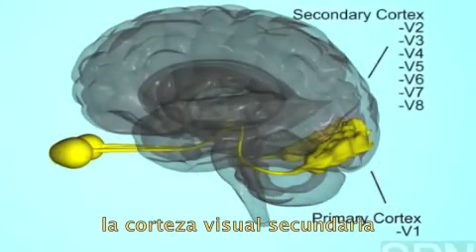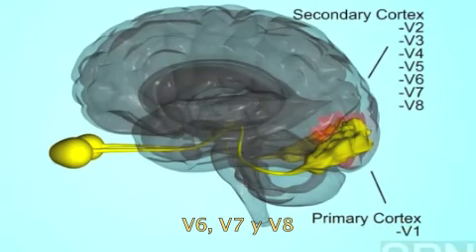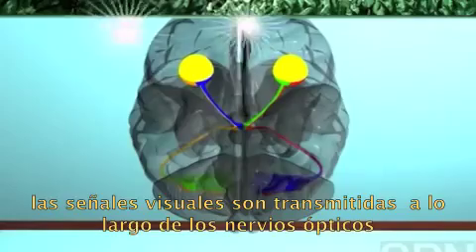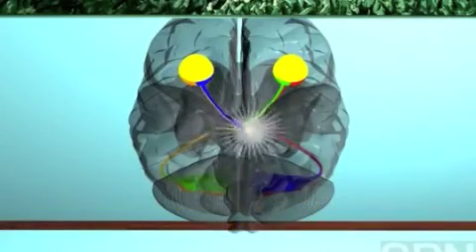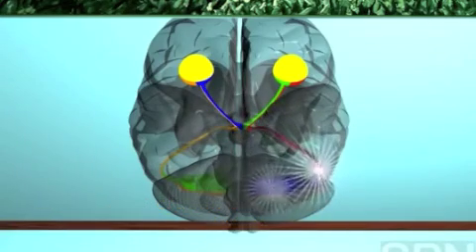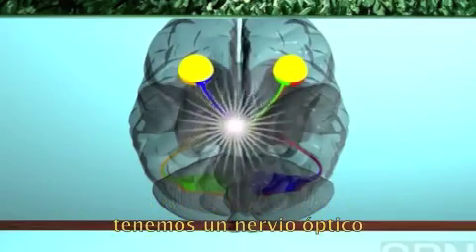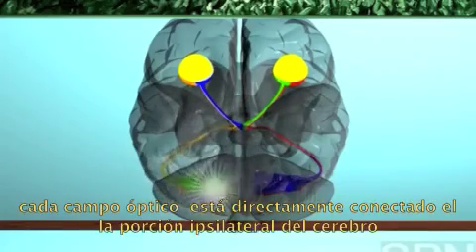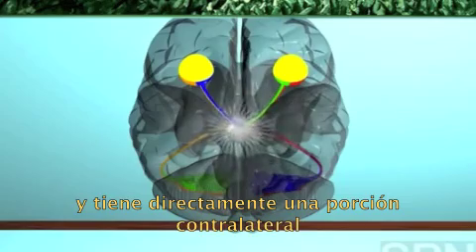LA VISIÓN Luz y actividad neuronal Subtitulada